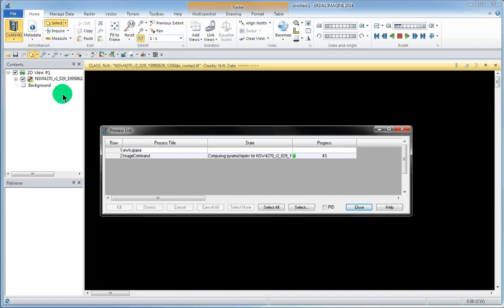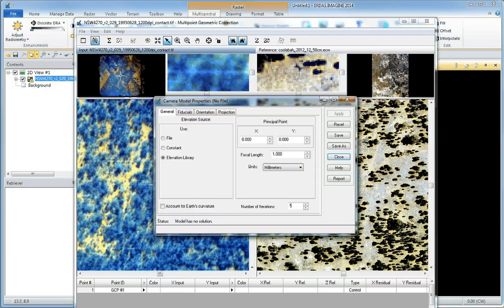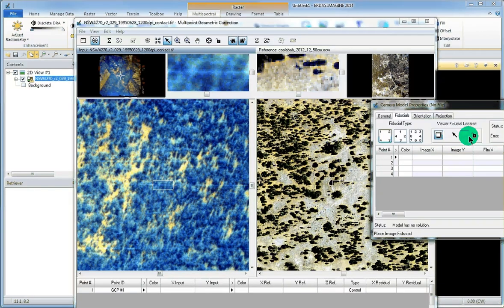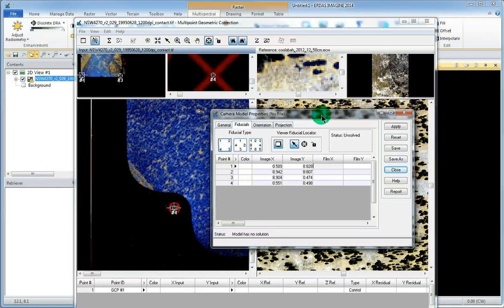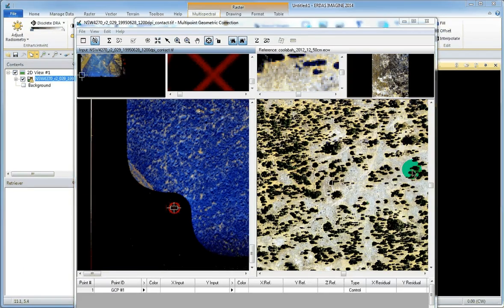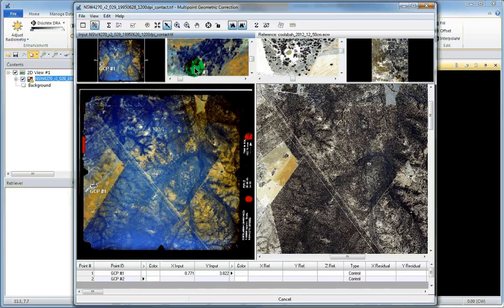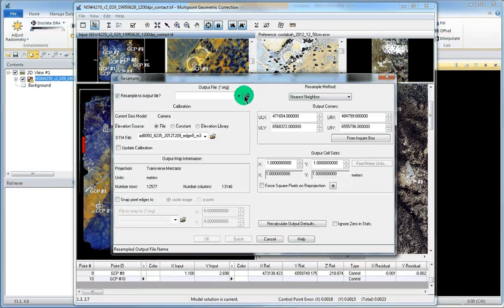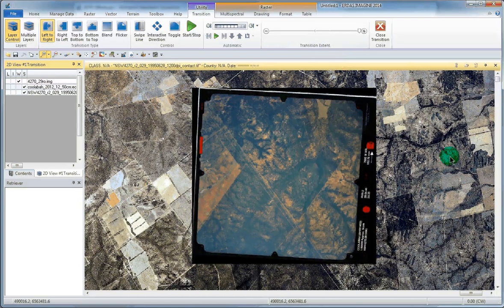27 ERDASImagineOrthoRectificationRibbonInterface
This is a tutorial in the use of the ERDAS Imagine orthorectification tools using the ribbon interface.  (Earlier versions of imagine had a "classic" proprietary interface however ERDAS moved to the ribbon interface to facilitate greater ease of use and consistency with other Windows based interfaces.)